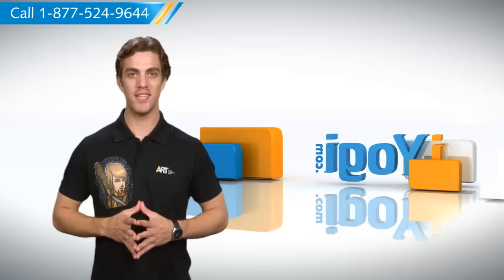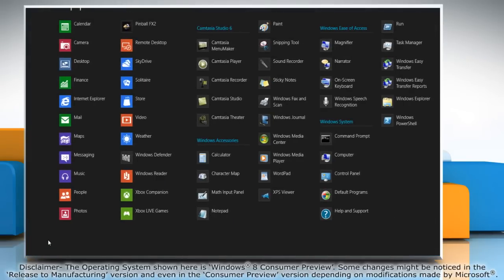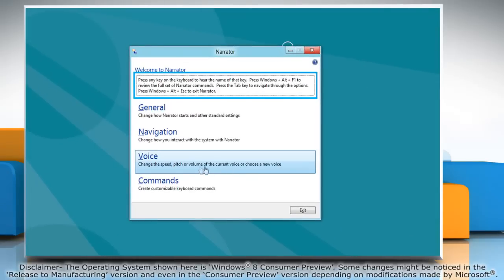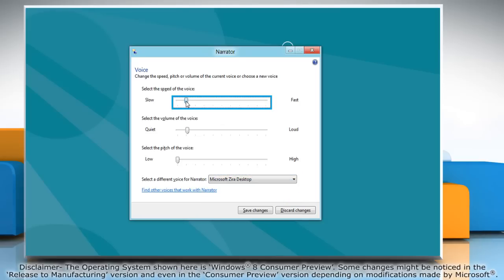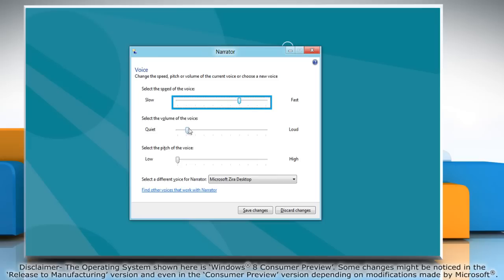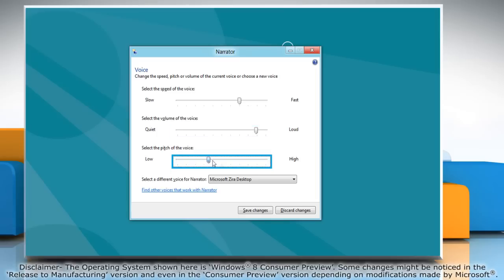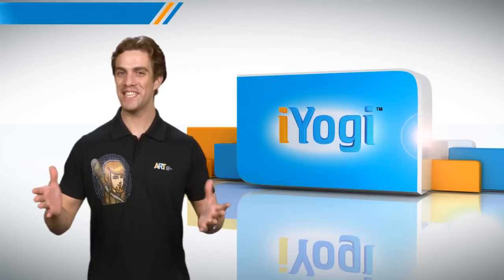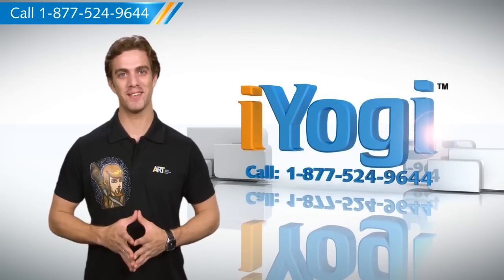How to change the Narrator voice in Windows® 8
Are you tired of hearing the same voice on the Narrator of your Windows® 8 PC? Well, you can change it if you would like to. Check out the steps to set a different voice for your Windows® 8 computer.